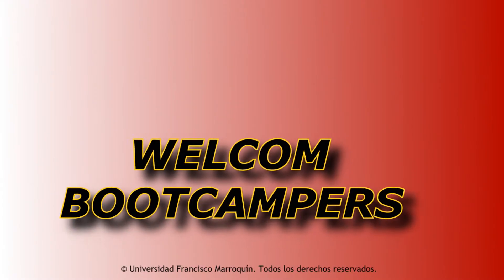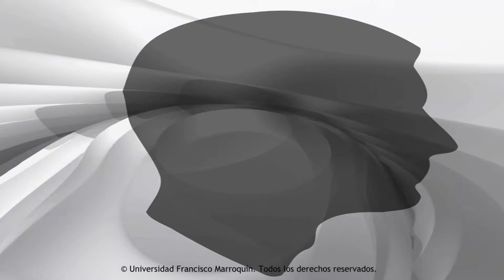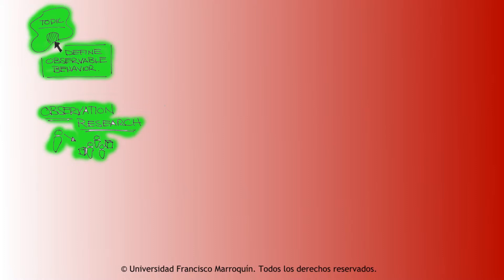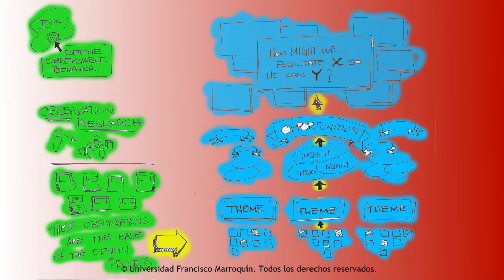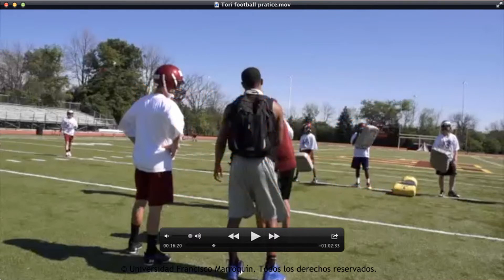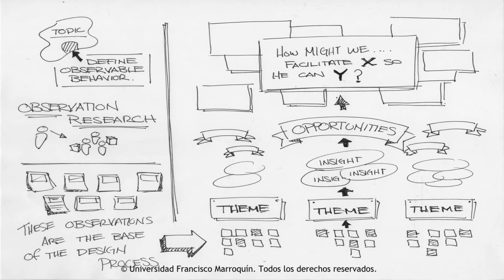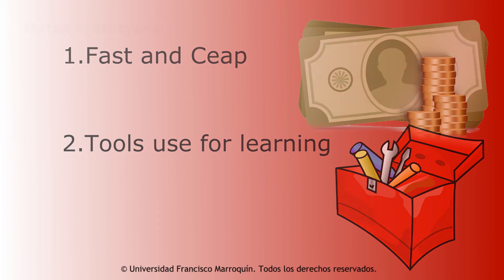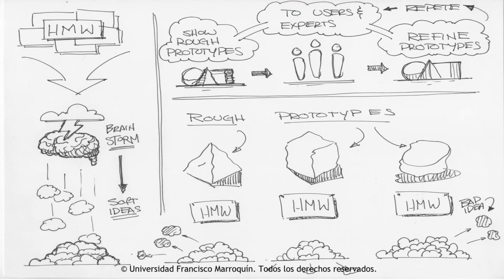UFM_Prototipo_Heuristica_V1